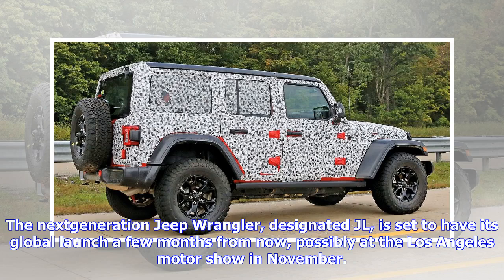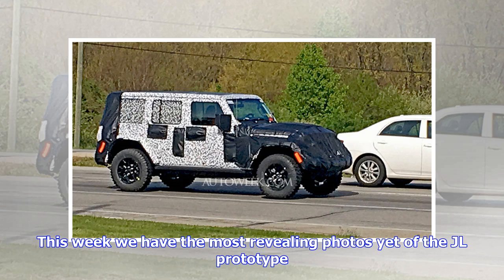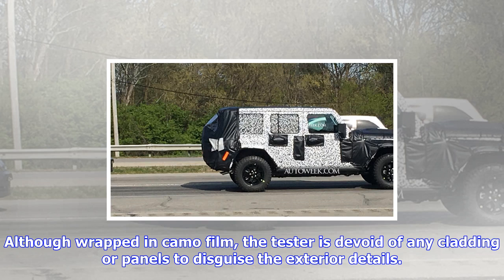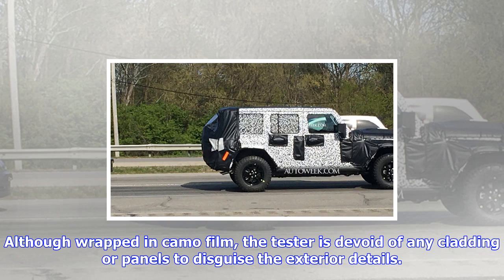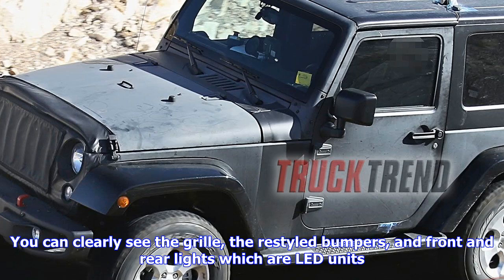Breaking News | 2018 jeep wrangler spied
2018 jeep wrangler spied
2018 jeep wrangler spied

The nextgeneration Jeep Wrangler, designated JL, is set to have its global launch a few months from ...